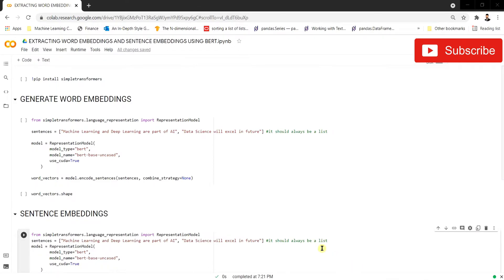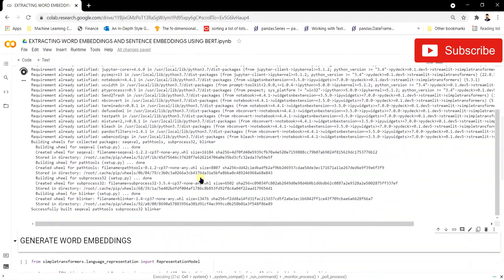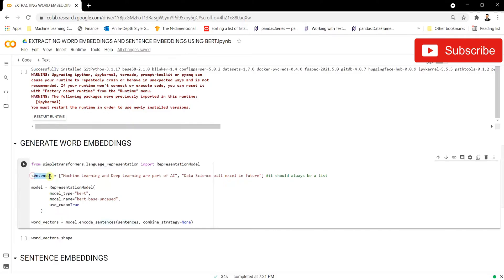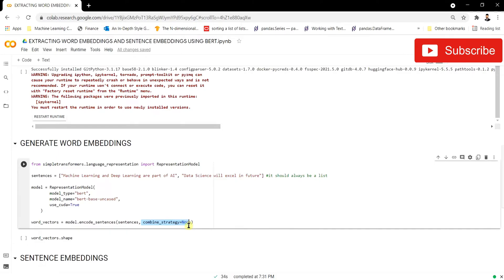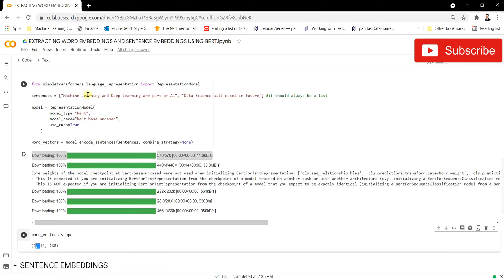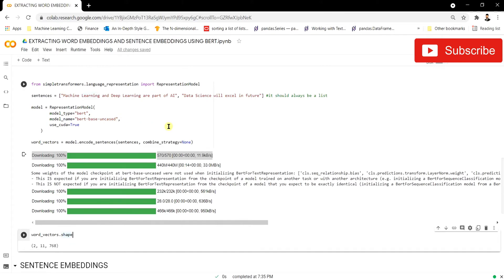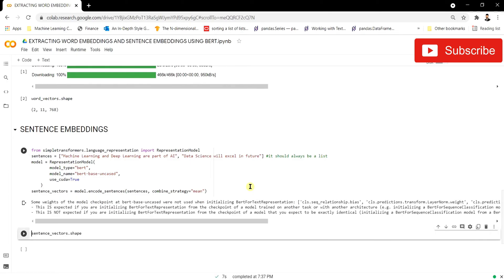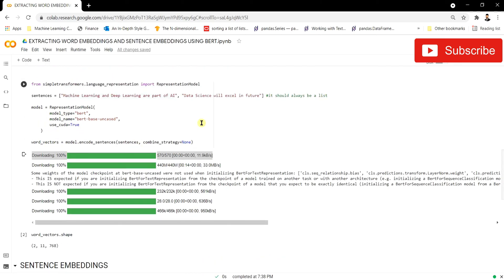Extract Word Embedding & Sentence Embeddings from Text data using BERT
Video explains the generation of word embeddings & sentence embeddings for the given text data using BERT.